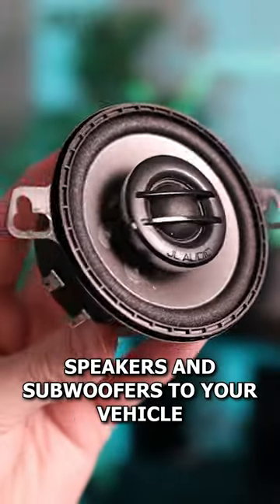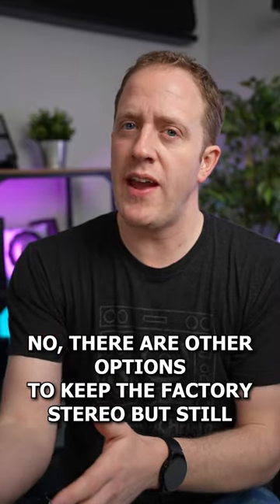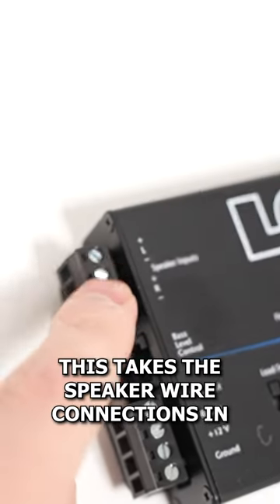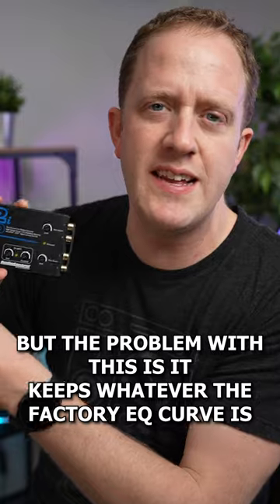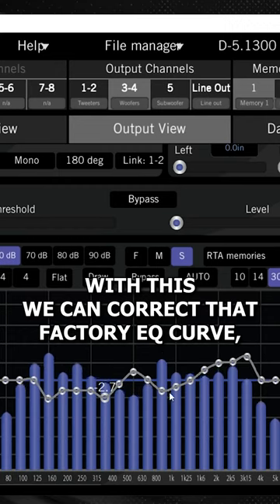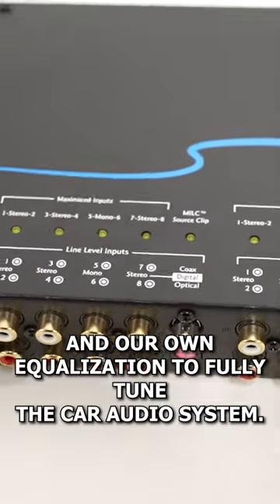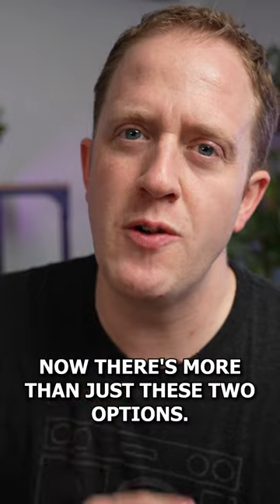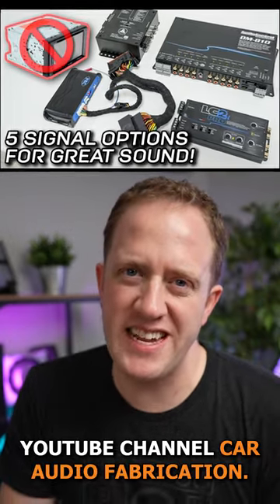Is an aftermarket head unit a MUST for custom car audio?